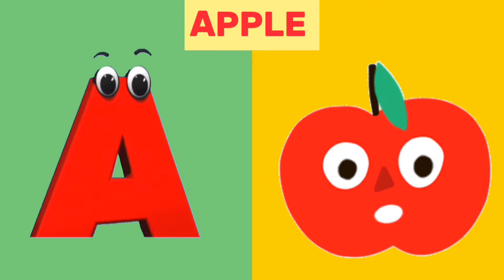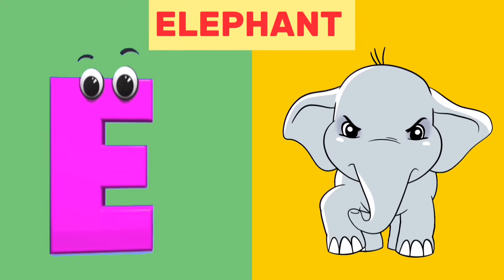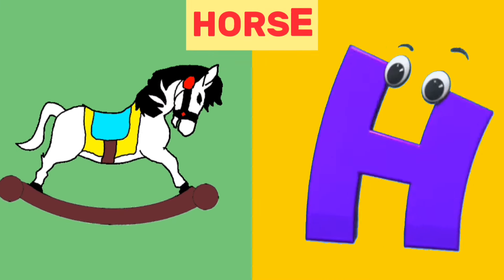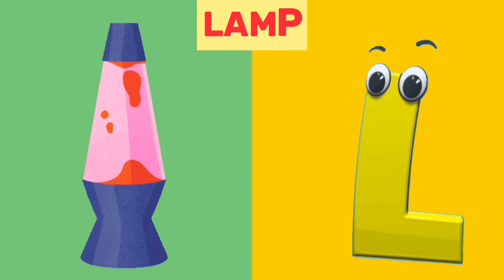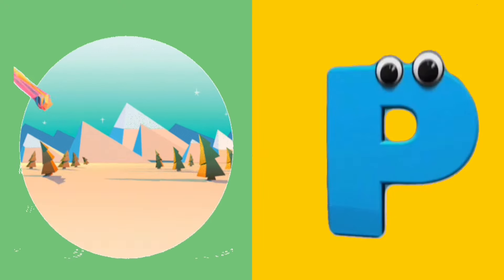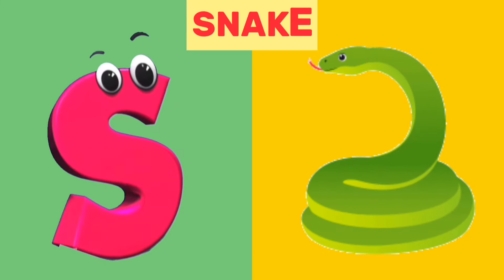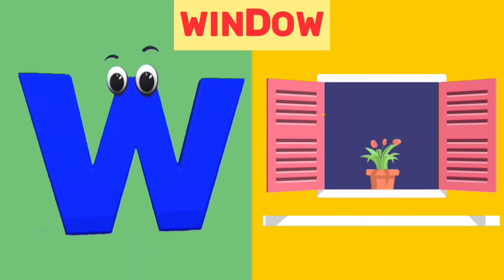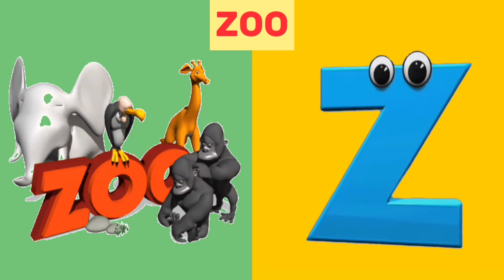kindergarten | Alphabet Songs | Learn Nursery Rhyme | ABC Song for Children | Phonics Song A to Z